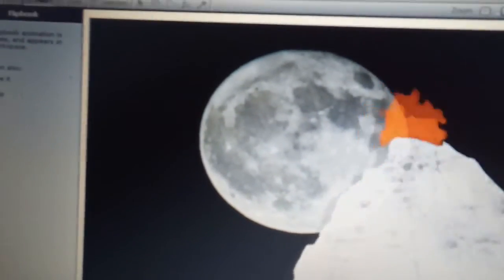691,243 souls experience the Superimposition Theorem